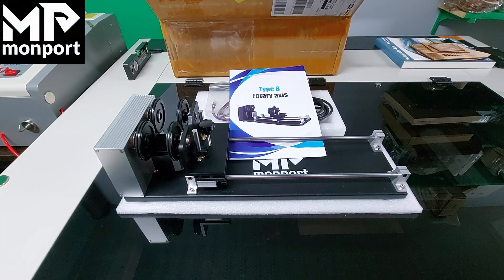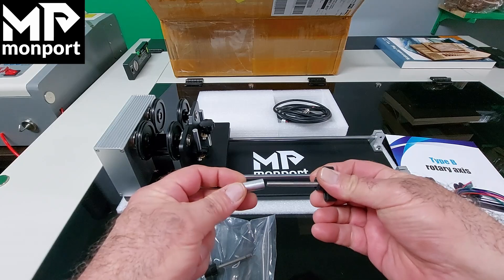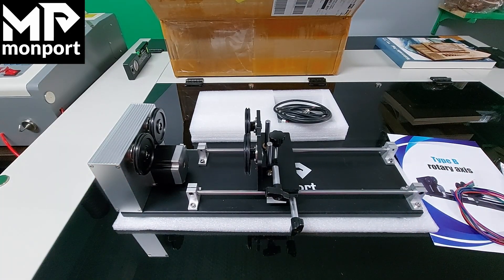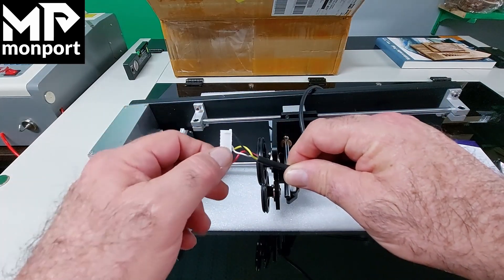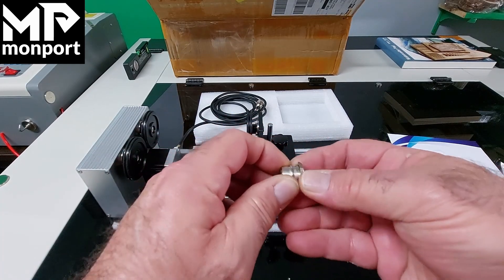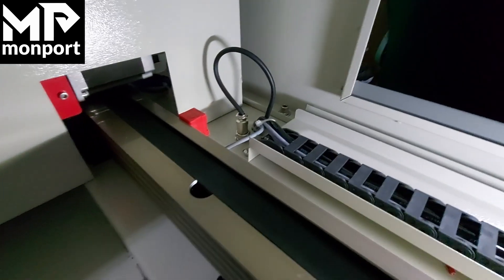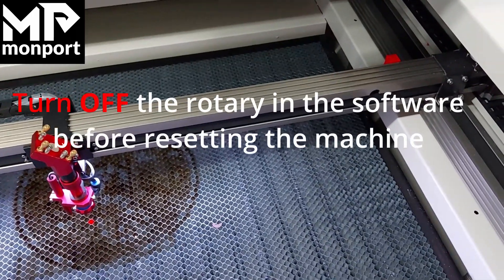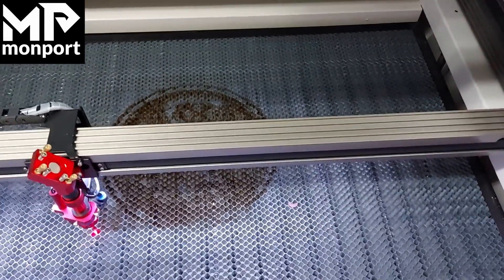Assembly and First use of the Monport Laser Engraver, Type-B, Rotary Roller Accessory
How to assemble the Monport rotary roller accessory. Full walkthrough of how to assemble, connect and disconnect the roller accessory safely.

Here is a link to how to fully calibrate the Monport rotary roller by The Louisiana Hobby Guy: